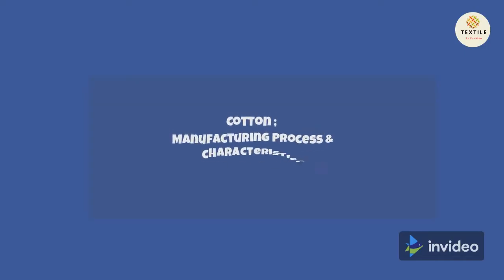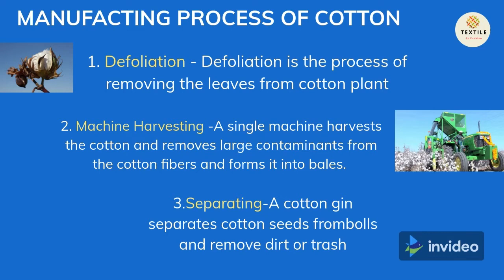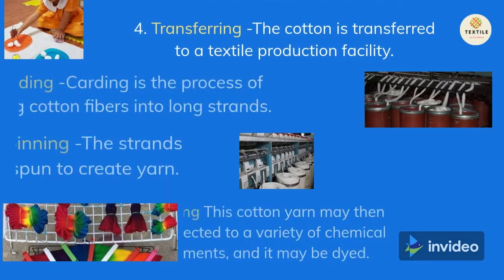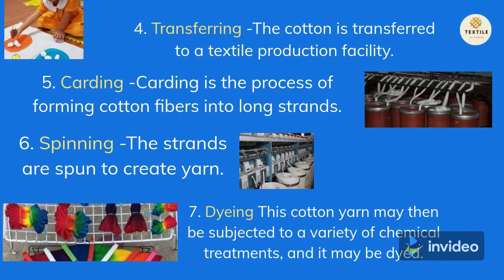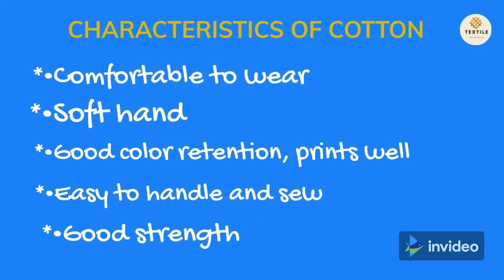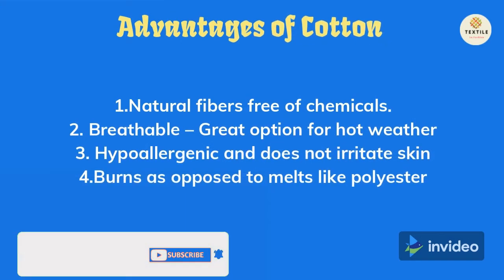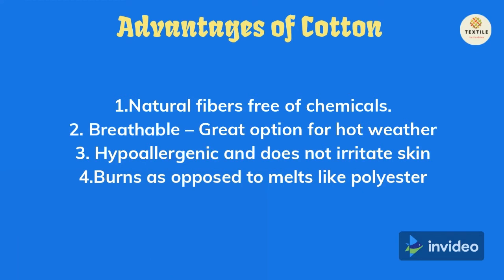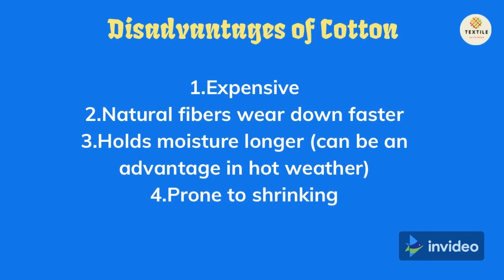Cotton Manufacturing Process and Characteristic in Textile Industry || Cotton To Yarn Process .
Steps in making cotton yarn
The raw cotton is loosened and cleaned; to remove straw and dried leaves.
The cleaned cotton is then fed into a machine.
The sliver of cotton fibre is converted into yarn by spinning using machines.

Reference:
Textbooks.
Wikipedia.
Personal Experience.

Give your valuable suggestions in the COMMENT BOX to improve our video.